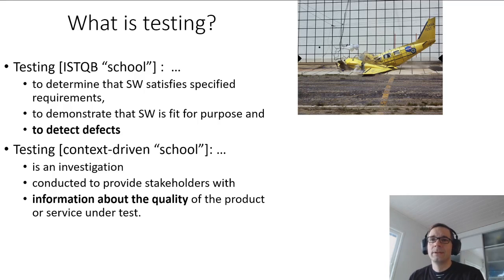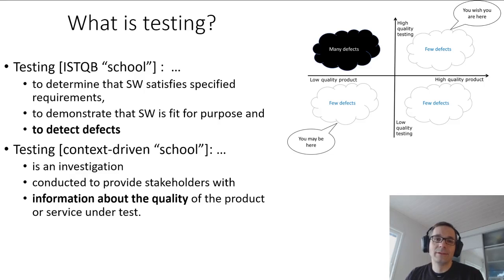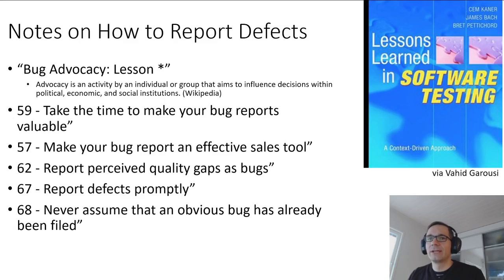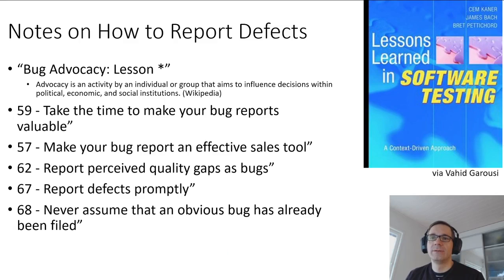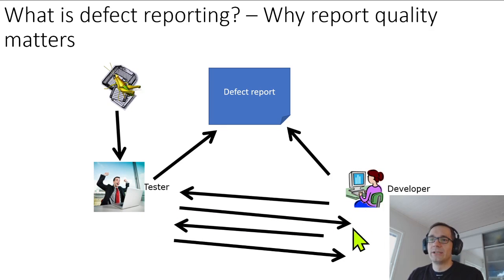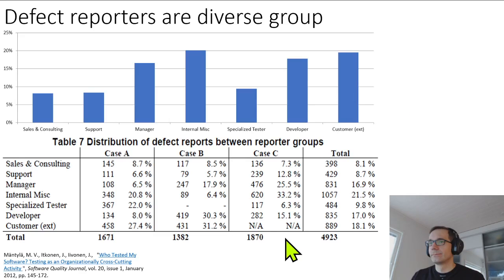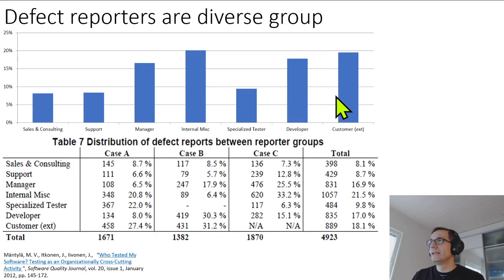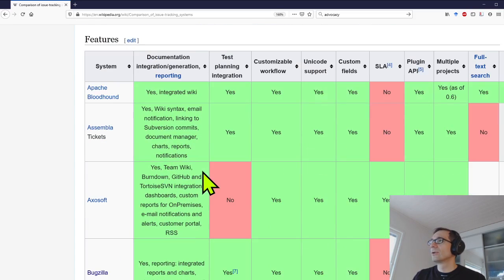Lecture 5-1 Defect Reporting